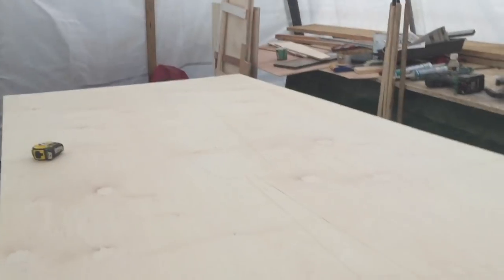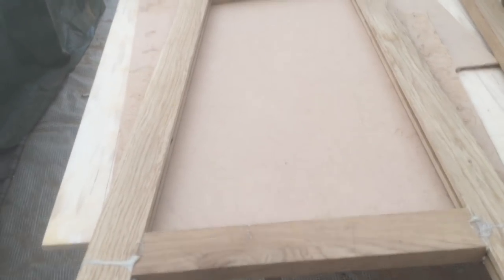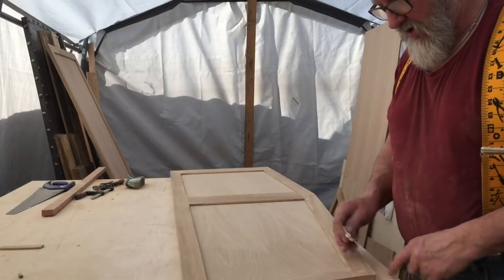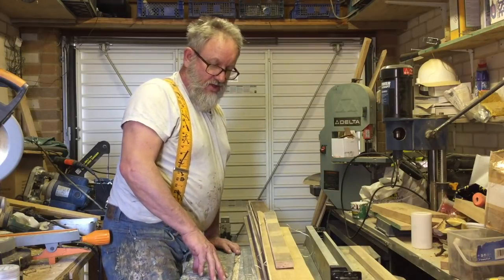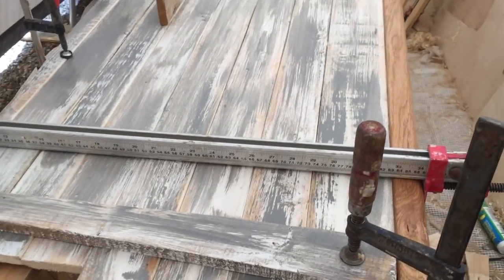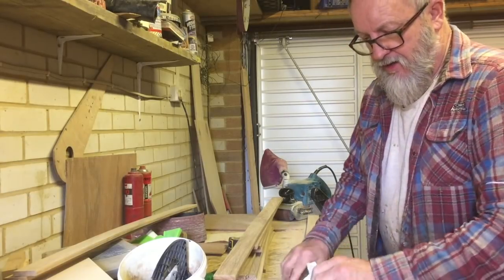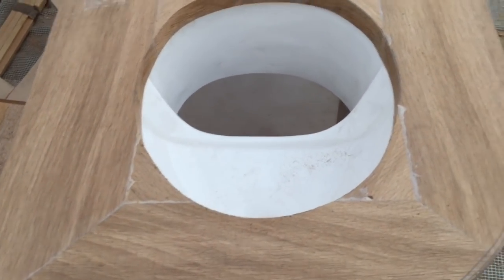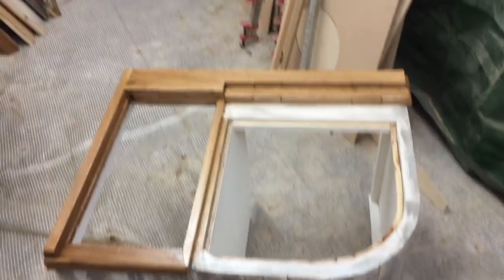New Narrowboat build and fit out #23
Making internal doors & composting toilet